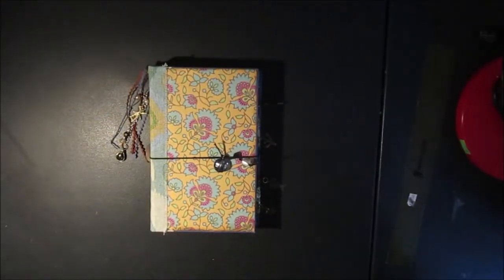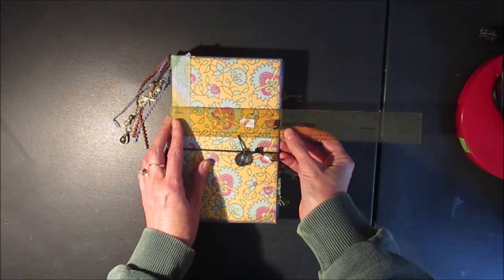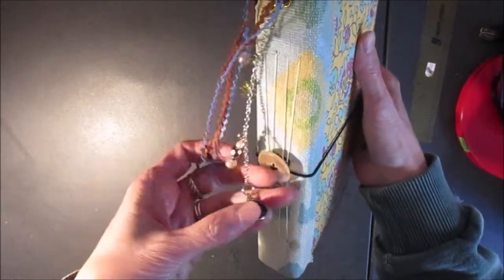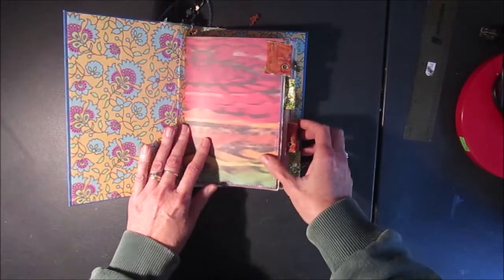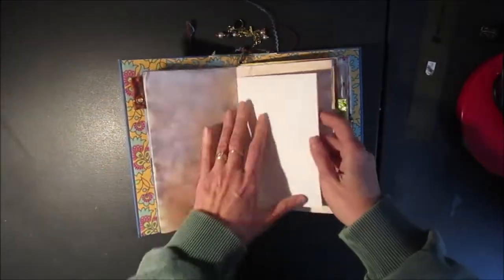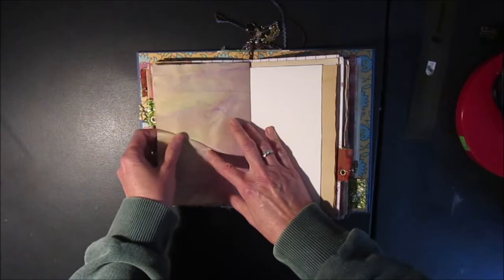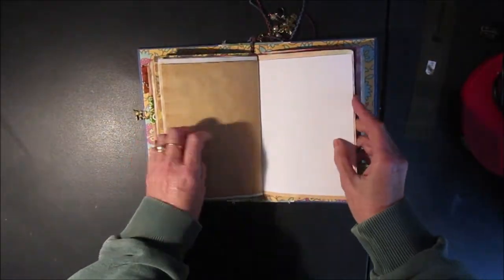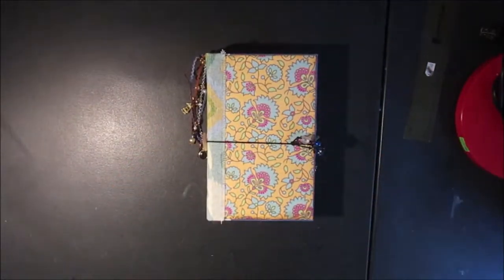Junk Journal for art journaling *SOLD